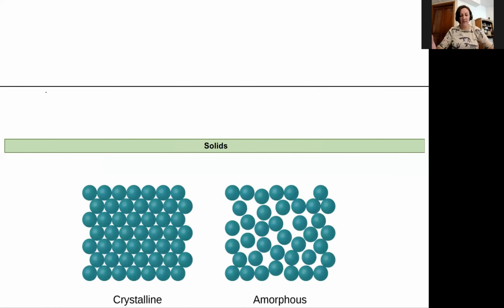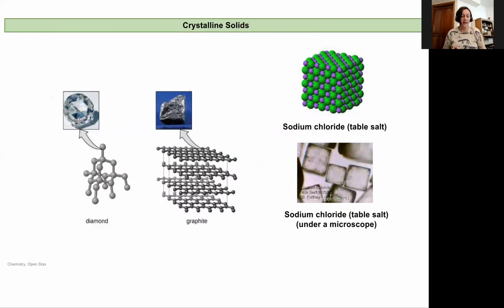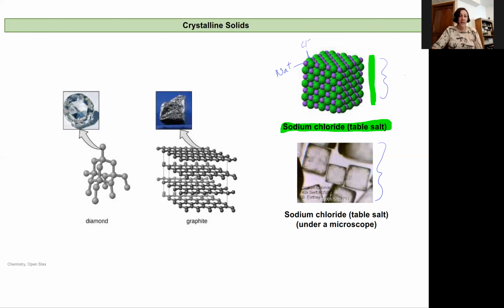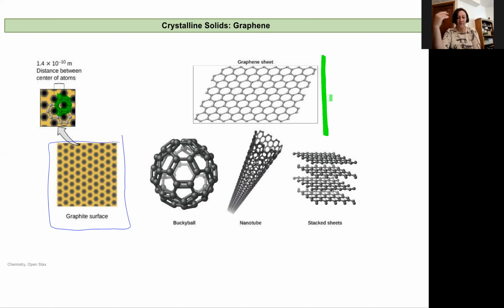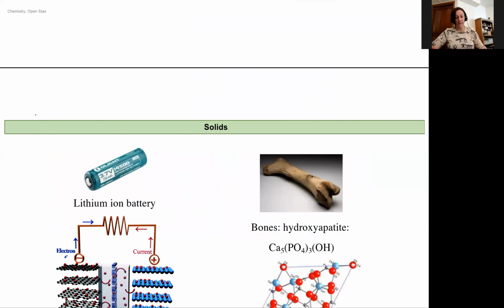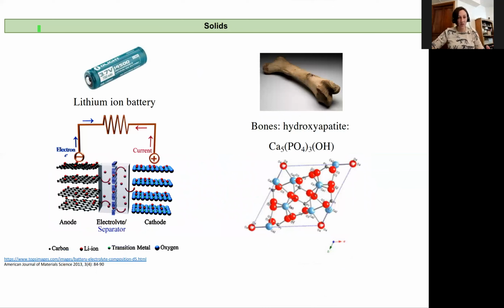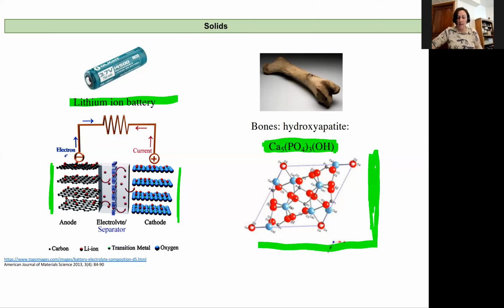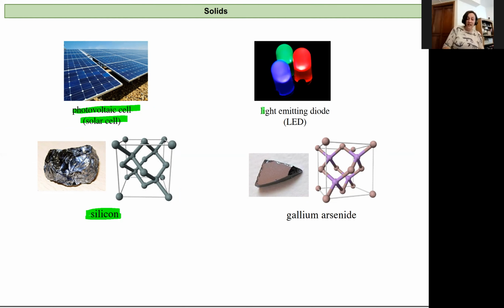Chem 163 Lecture 10.1 Solids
This video provides a brief overview of solid materials and their applications.